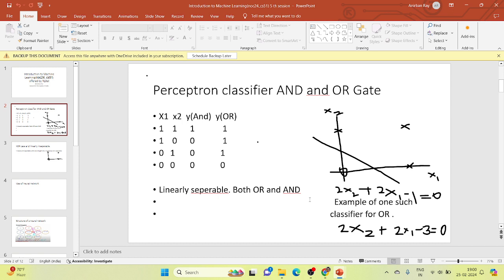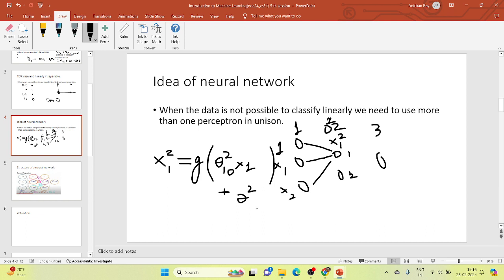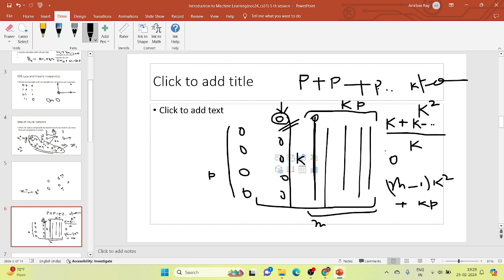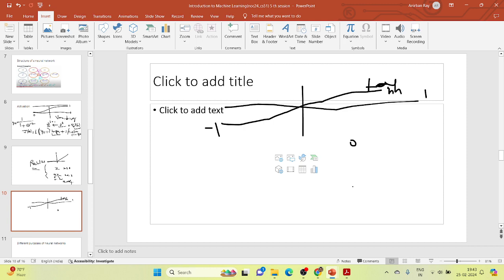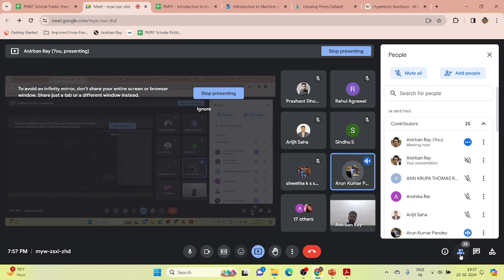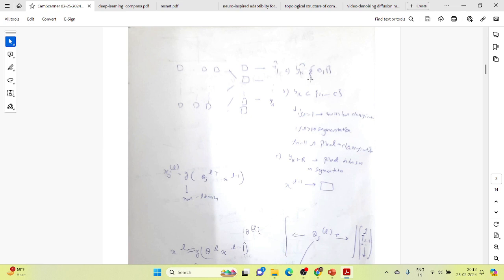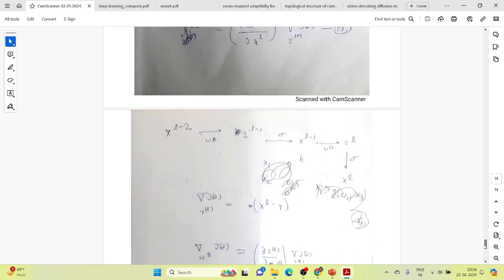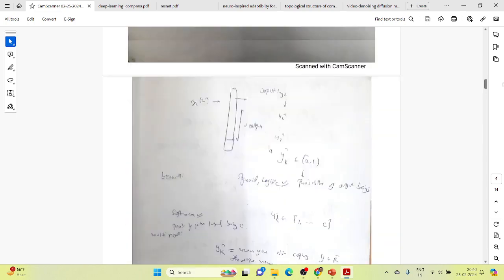Neural networks, Backpropagation Algorithm